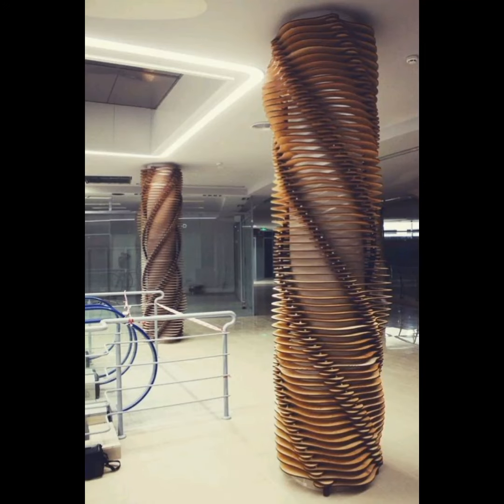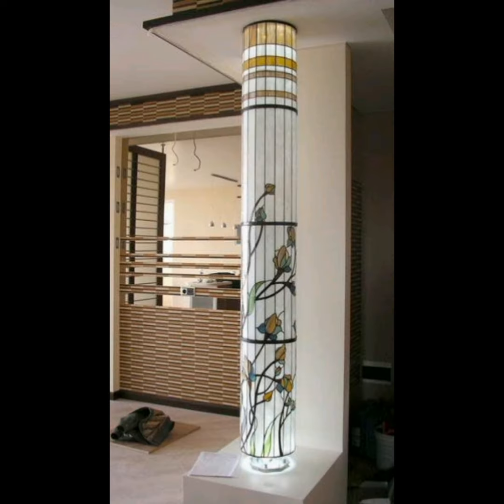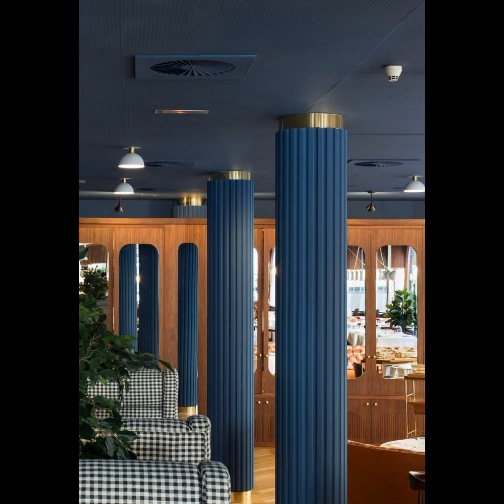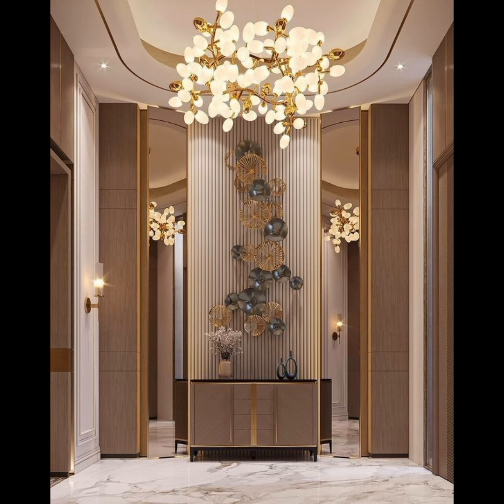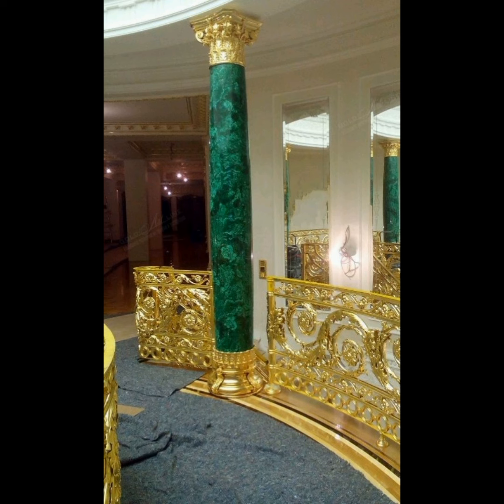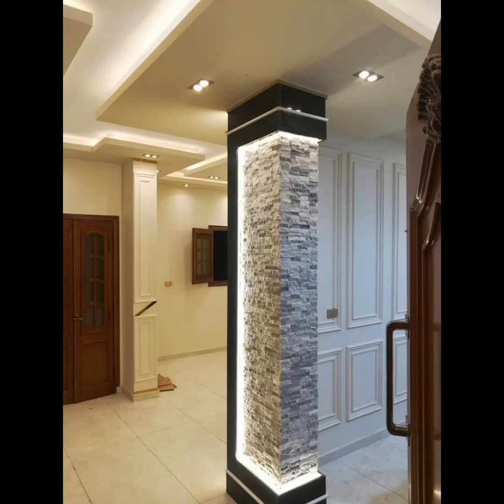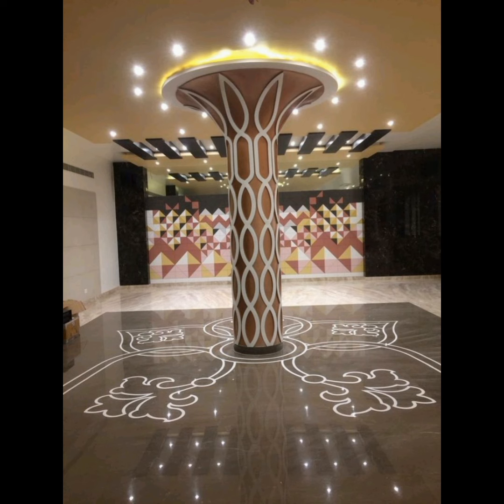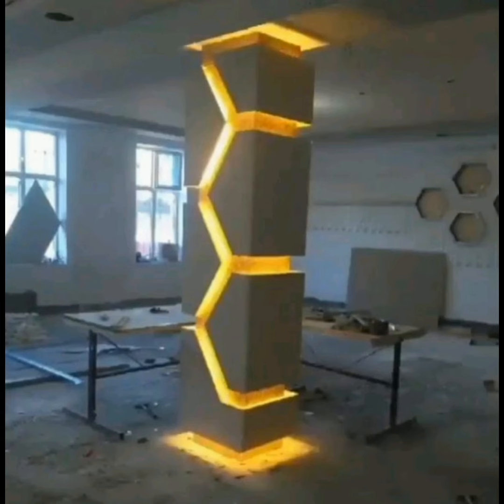Modern Pillars Design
Modern Pillars Design for Home